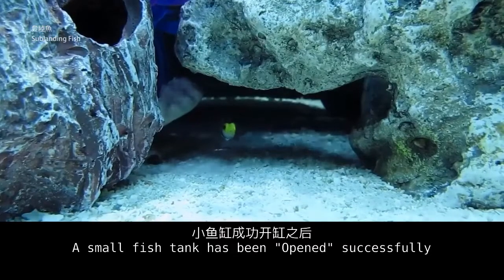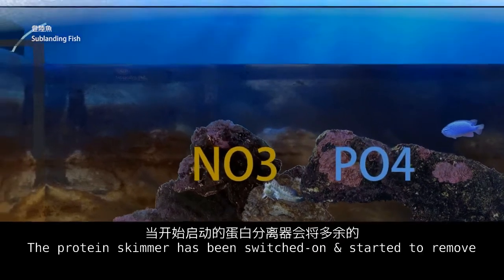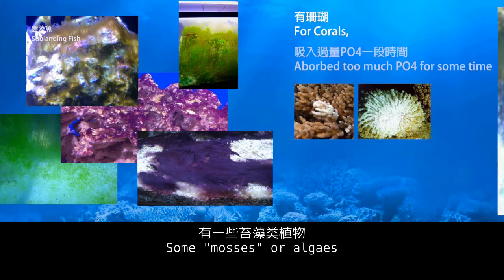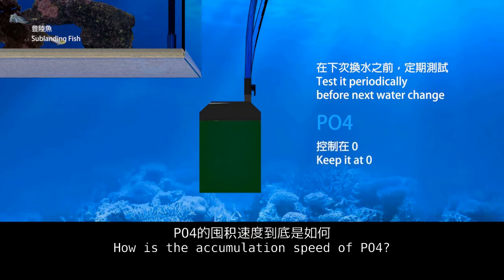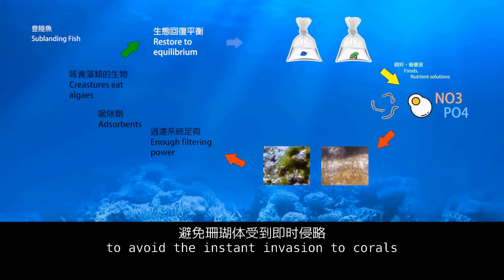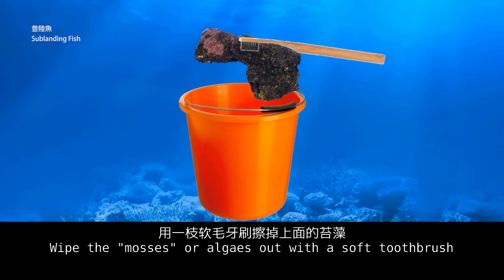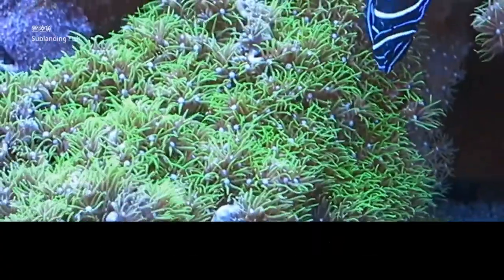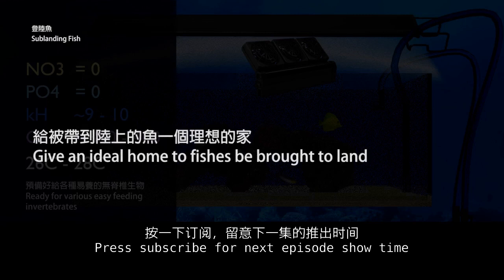Marine Aquarium EP18 PO4 Cycle, preparation for small reef tank...